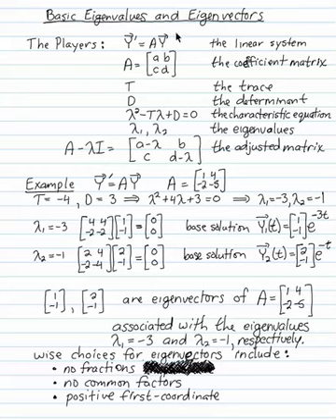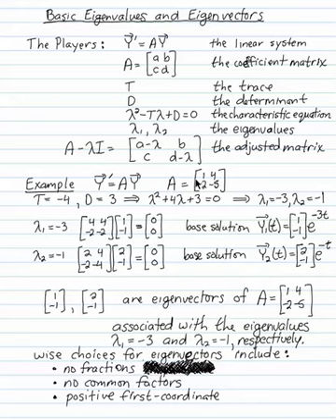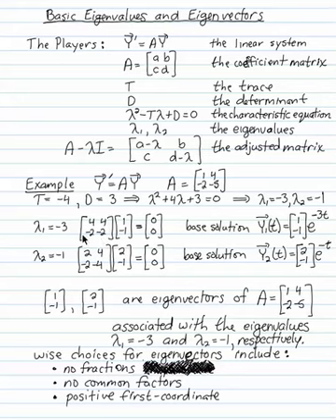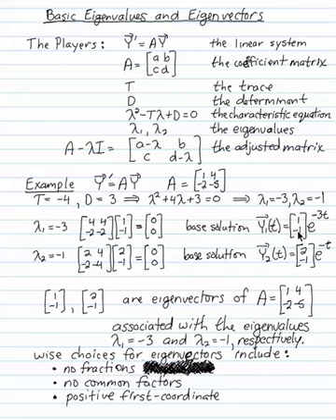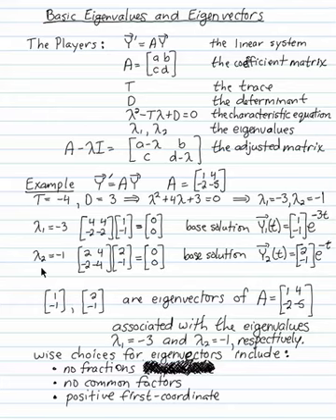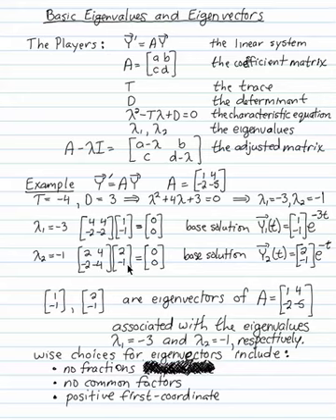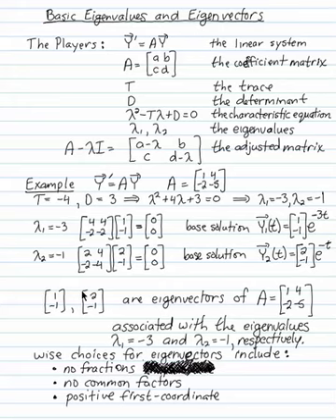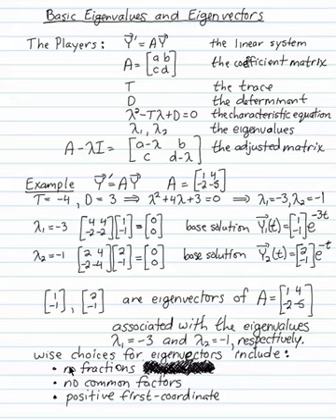0302 Basic Eigenvalues and Eigenvectors